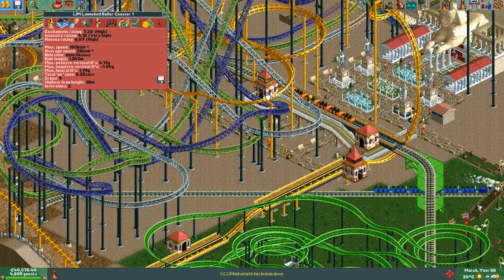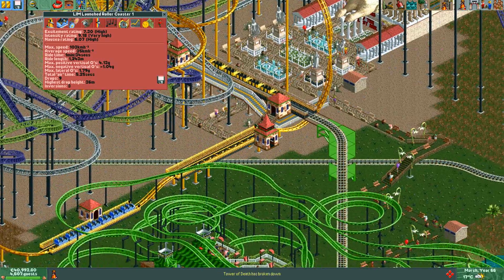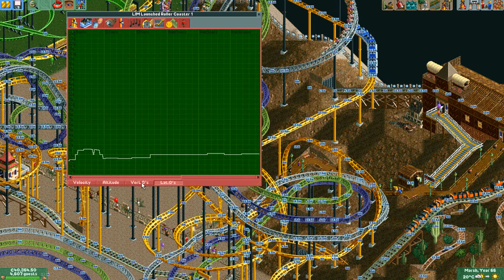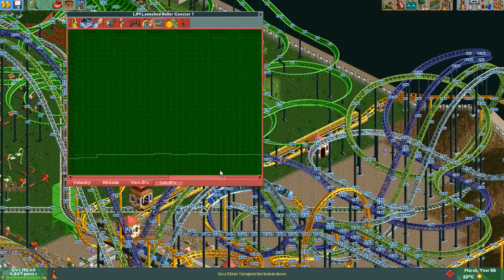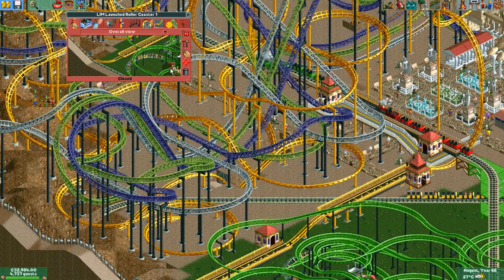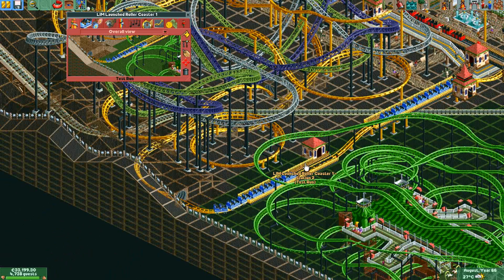Let's Play RollerCoaster Tycoon 2 (Bumbly Bazaar) - Ep. 120: OVER THE LIM-IT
Thumbs up for the return of Bumbly Bazaar!

This is me playing the Bumbly Bazaar scenario on RollerCoaster Tycoon 2 and filling up the entire park with rollercoasters, rides, stalls and scenery.

Video and game sounds recorded with Hyperionics HyperCam 2:
Commentary recorded with Samson C01U and Audacity:
- 44 KHz 16-bit PCM exported as Microsoft WAV
Edited and rendered with Sony Vegas Pro 10:
- Video: 30 fps, 1920x1080p, Windows Media Video 9, 95% smoothness & 7-12 Mbps variable bit rate